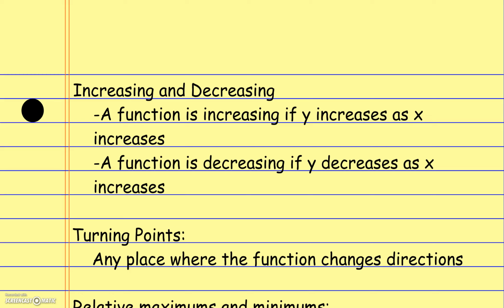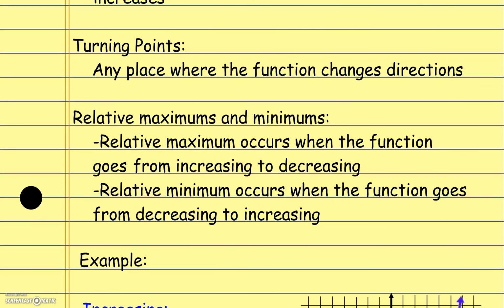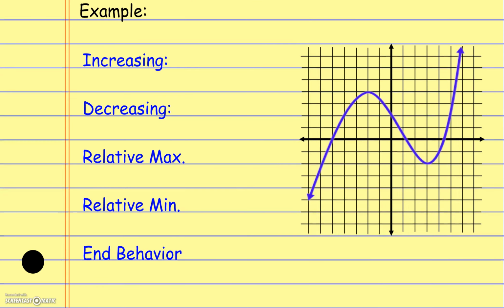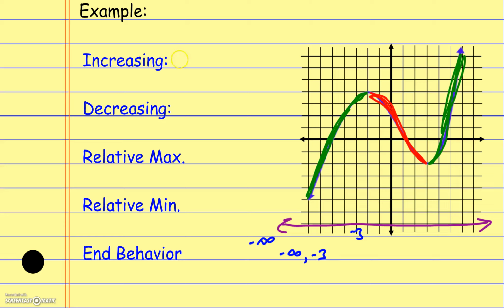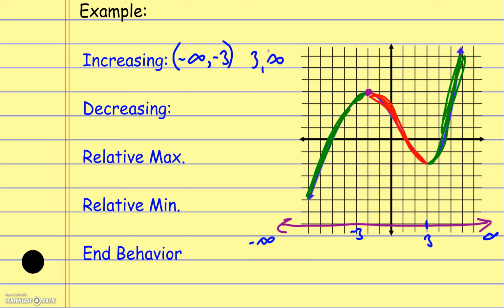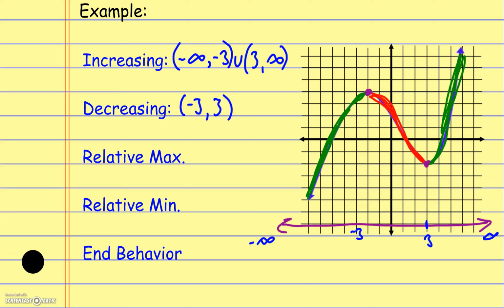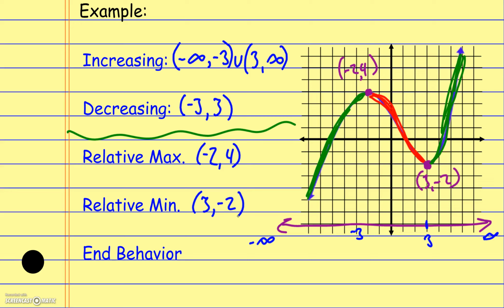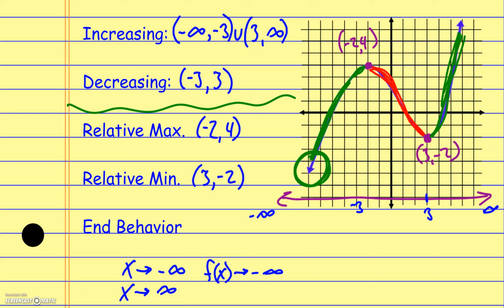Graphs of Polynomial Functions 1